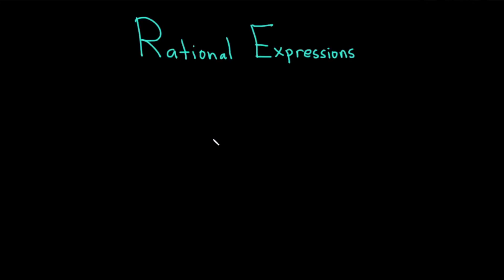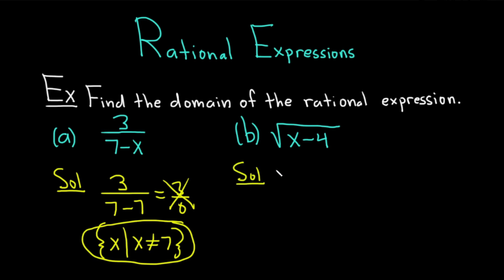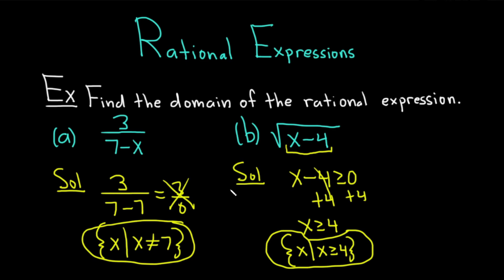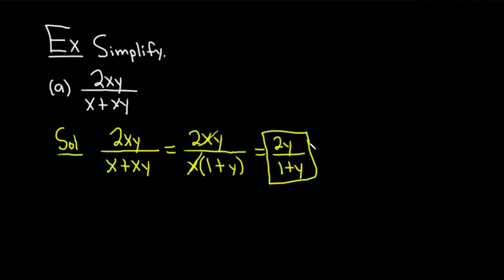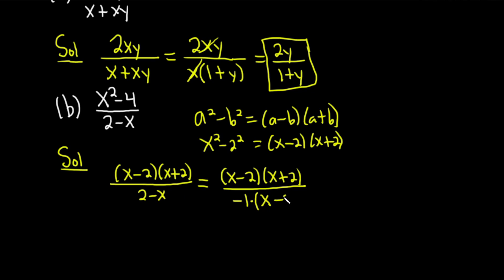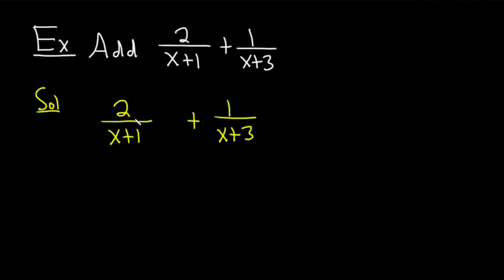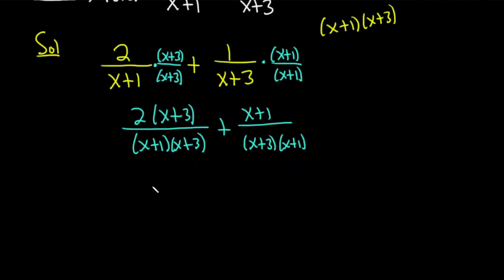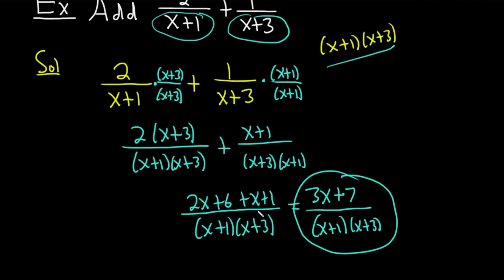Introduction to Rational Expressions Ft. The Math Sorcerer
@TheMathSorcerer covers the topic of rational expressions in college algebra in this video. We'll start with an example problem that asks us to find the domain of some rational expressions, then we'll learn how to add rational expressions, as well as simplify several rational expressions.

00:00 Intro
00:09 Example problem 1
02:31 Example problem 2
05:34 Example problem 3